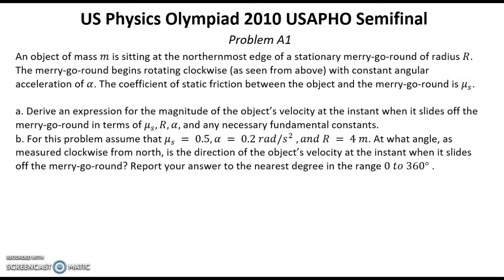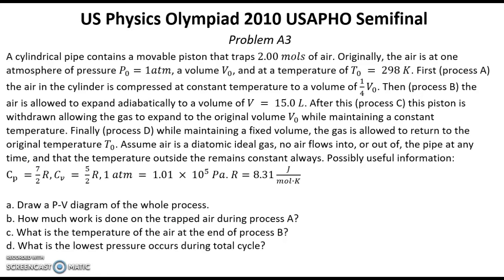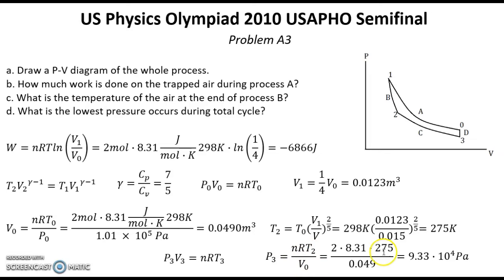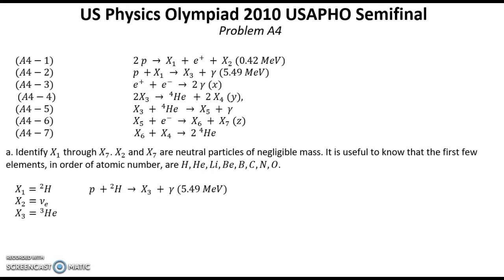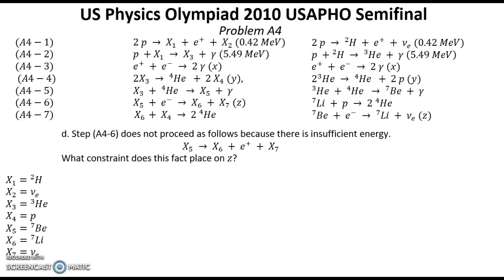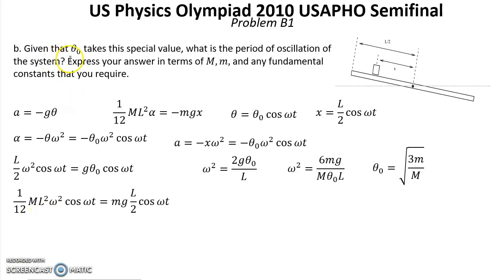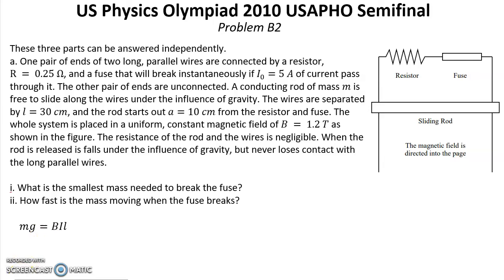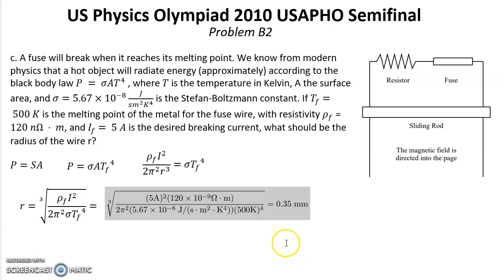US Physics Olympiad 2010. USAPHO Semifinal Solutions for problems A1-A4, B1-B2.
00:39 Problem A1
01:12 Question a
02:08 Solution
01:30 Question b
03:56 Solution

04:49 Problem A2
05:45 Solution

09:19 Problem A3
11:29 Question a
11:56 Solution
13:32 Question b
13:39 Solution
14:50 Question c
15:04 Solution
17:13 Question d
17:21 Solution

18:47 Problem A4
21:52 Question a
24:10 Solution
30:45 Question b
31:11 Solution
33:18 Question c
33:29 Solution
35:46 Question d
36:02 Solution
36:51 Question e
37:16 Solution

38:10 Problem B1
40:49 Question a
41:12 Solution
44:34 Question b
44:52 Solution
45:18 Question c
45:41 Solution
46:52 Question d
47:02 Solution

49:43 Problem B2
51:25 Question a
51:38 Solution
55:27 Question b
57:12 Solution
59:57 Question c
1:01:03 Solution